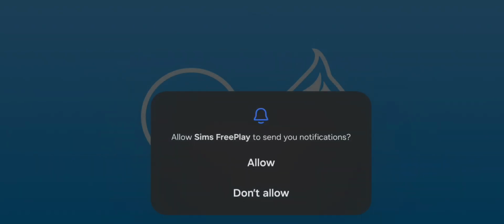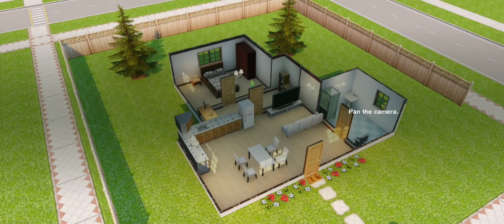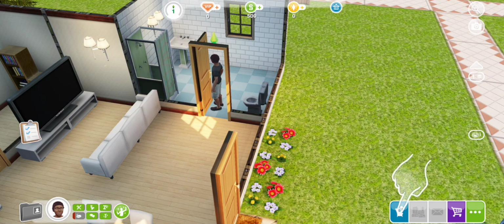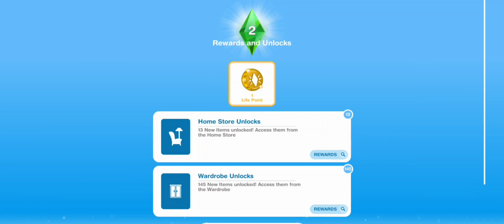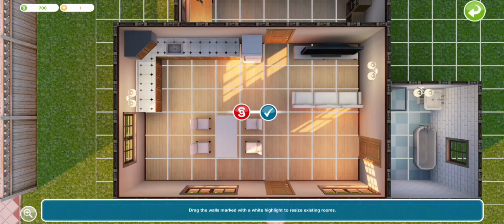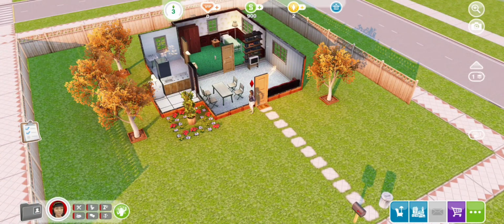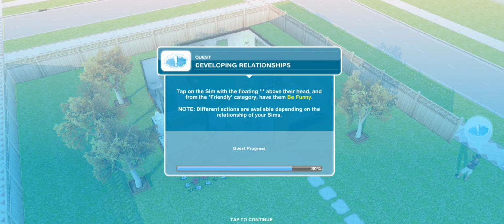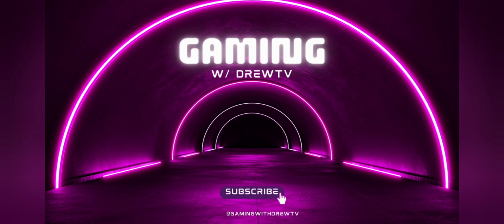🎮 The Sims FreePlay But I Have No Idea What I’m Doing | Mobile Tutorial (Kinda)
Ah yes… adulting in real life isn’t stressful enough, so we decided to try it virtually—with The Sims FreePlay on mobile. Spoiler alert: it's chaos. This “tutorial” is less about mastering the game and more about laughing through the digital dysfunction. 🫠

From building a house with no budget (because why would we plan?) to starting relationships with Sims who have major commitment issues—this is a step-by-step guide on how not to play. But hey, we’re learning… kind of. 😅

If you’re a Millennial who remembers the OG Sims on PC and now you're just trying to survive on your phone while your Sim pees themselves—welcome home. This is your content.

💡 In this video:

🔥 Unintentional house fires

🛁 Neglected hygiene (them, not me… probably)

📱 Tapping like our lives depend on it

😬 Adulting fails—just like real life

😂 Lots of Sim-side-eye and comedy chaos